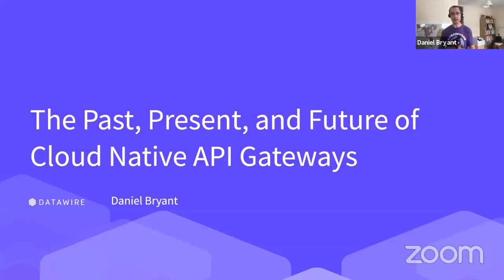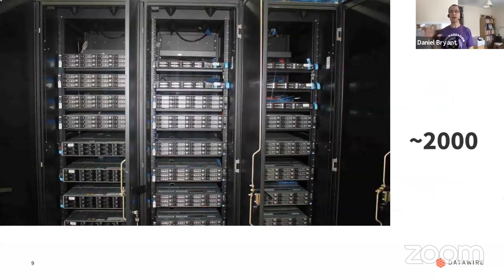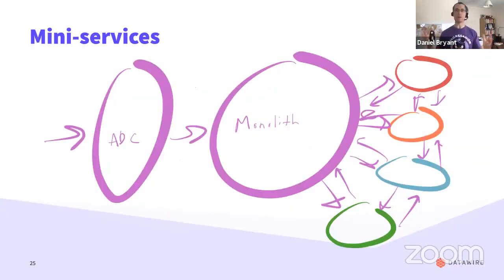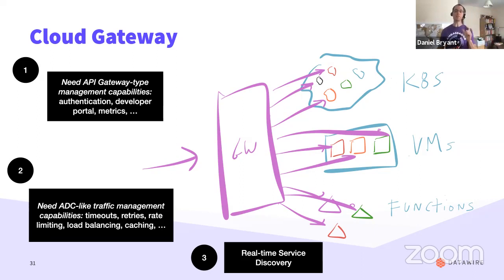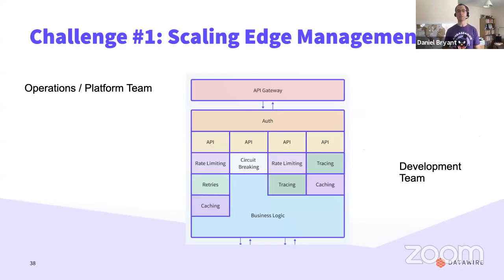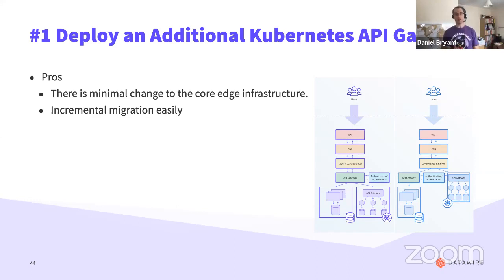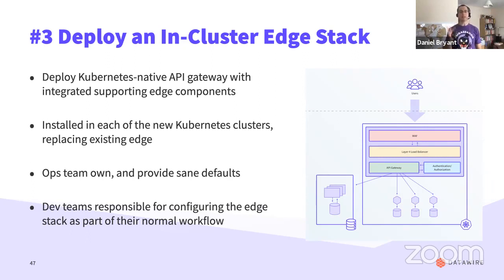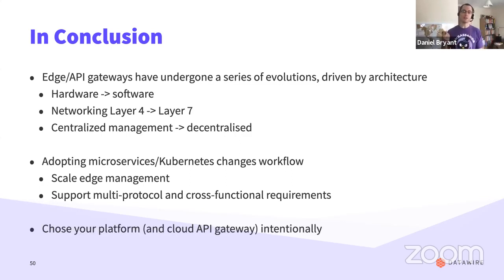The Past, Present, and Future of Cloud Native API Gateways | Daniel Bryant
An API gateway is at the core of how APIs are managed, secured, and presented within any web-based system. Although the technology has been in use for many years, it has not always kept pace with recent developments within the cloud native space, and many engineers are confused about how a cloud native API gateway relates to Kubernetes Ingress or a Service load balancer.

Watch this session to learn about:

- The evolution of API gateways over the past ten years, and how the original problems they were solving have shifted in relation to cloud native technologies and workflow
- Current challenges of using an API gateway within Kubernetes: scaling the developer workflow; and supporting multiple architecture styles and protocols
- Strategies for exposing Kubernetes services and APIs at the edge of your system
- A brief guide to the (potential) future of cloud native API gateways

Speaker: Daniel Bryant (Datawire) from DevOpsCon London online edition 2020

| The Conference for Continuous Delivery, Microservices, Containers, Cloud & Lean Business